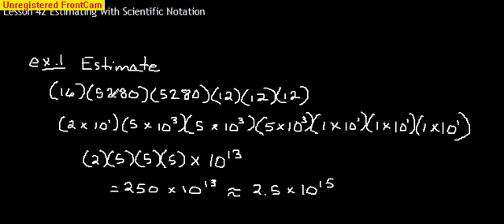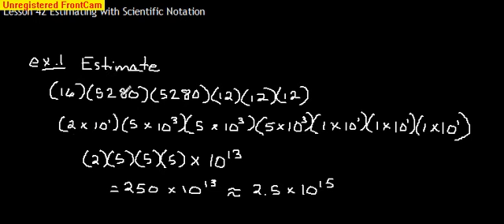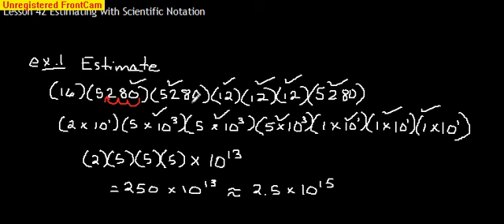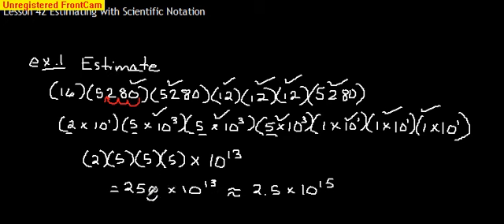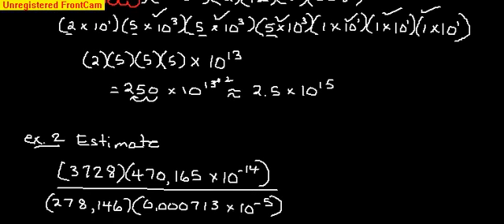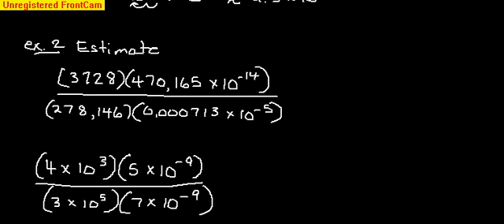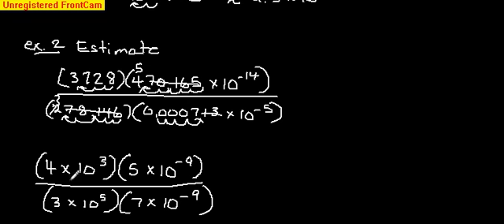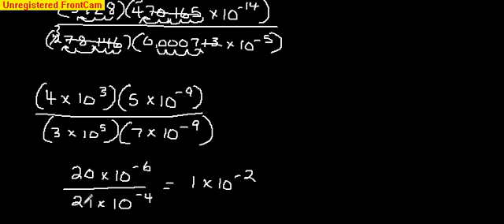Algebra 2 L42